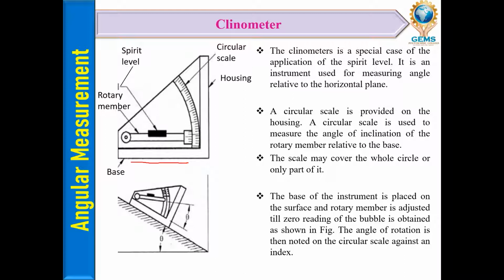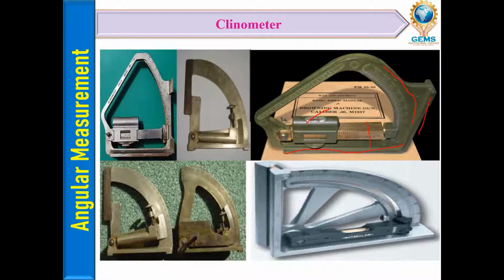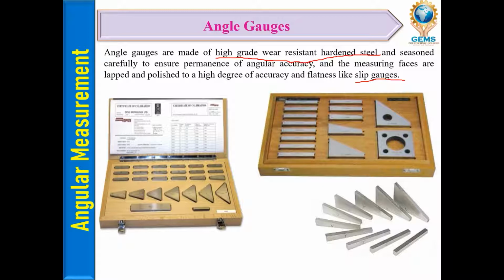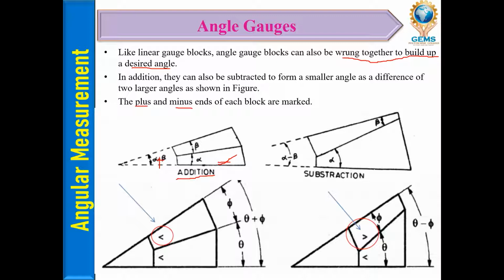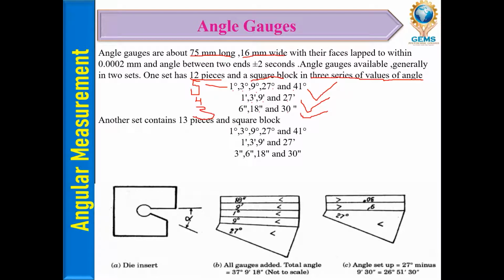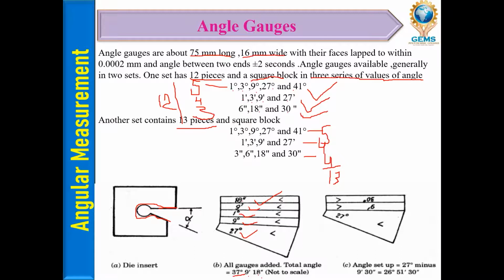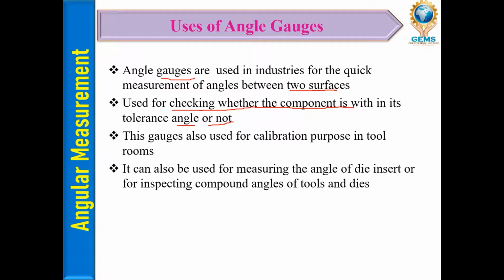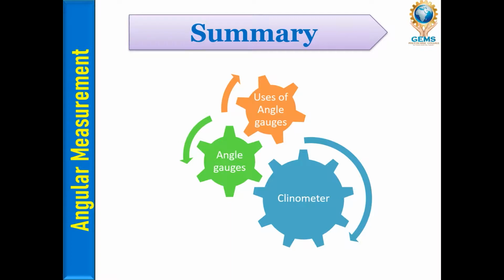L18- Clinometer, Angle gauge